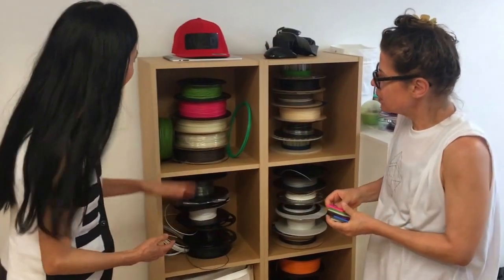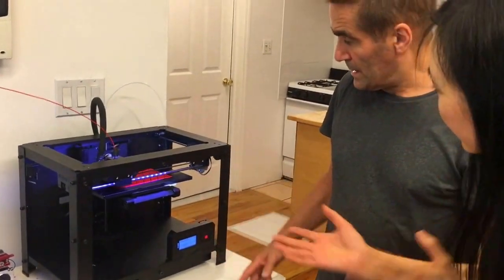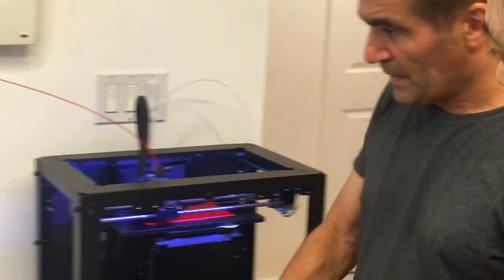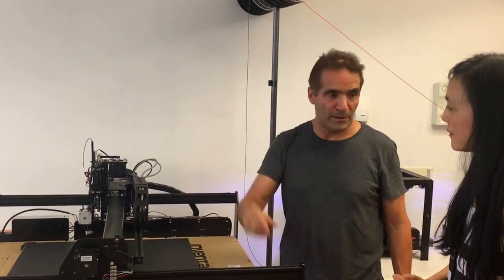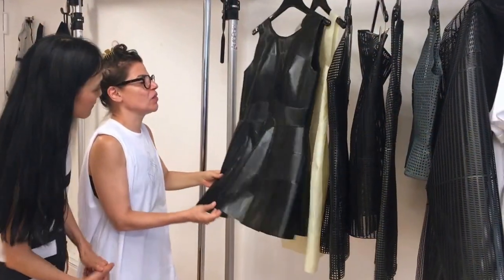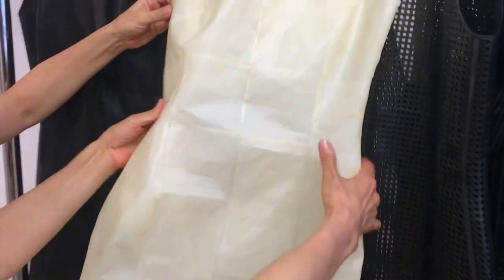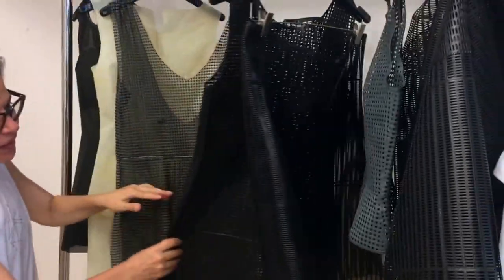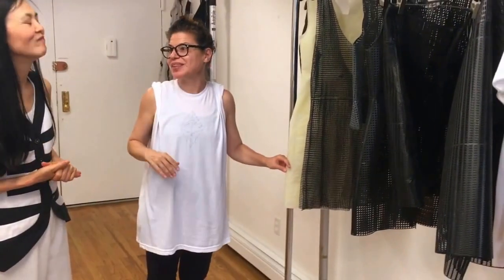JSong + Heisel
Way Zen talks with Syvia Heisel & Scott Taylor about 3D Printing
Overview of 3D printing technology from the present and the future.
Syvia Heisel and Scott Taylor will be teaching 3D Printing at JSong Way.

October 2, 9, 10, 2017
TIME:
6:00 PM to 8:30PM

LOCATION:
JSong Studio
149B West 36th Street, Ground Floor

REQUIREMENTS: Must be able to bring a laptop to class.
A hands-on workshop where participants will be introduced to 3D printing and its history, see examples of its use in fashion today, and take a look at what’s coming in the future.

Students will learn the fundamentals of 3D CAD design and will get hands-on experience designing and producing in 3D and using a desktop 3D printer.  At completion each attendee will have a 3D printed object of their own creation and a resource list to further their explorations.

Session 1: Hour 1 - An overview of 3D printing in fashion. Where it is now and where it’s going.  Hour 2 - Introduction to Tinkercad and an overview of all the tools and how they can be used to create objects.

Session 2: Both hours dedicated to getting comfortable with Tinkercad and to begin creating their object.

Session 3: Refining their designs to enable printing, printing their accessories, discussion of the future of 3D printed fashion and presentation of resources to further their education.

SYLVIA HEISEL is a fashion designer and creative director, and is an expert on 3D printing, functional fashion, design for smart wearables and new materials manufacturing applications for fashion.  A member of the CFDA, Sylvia’s women’s designer eveningwear collection was carried in America’s best specialty stores for over 25 years.

Currently developing a work-flow and manufacturing system for 3D printed apparel she was named one of the "12 Amazing People You Need To Know In New York Fashion Tech".

SCOTT TAYLOR is a visual artist and an authority on 3D printing for art, design and fashion applications. He teaches after-school instructors the fundamentals of 3D printing and CAD design and runs hands-on classes that combine 3D printing and art at the Grand Street Settlement Clubhouse in Lower Manhattan.

As a partner in Heisel, Scott is developing software and a workflow for 3D printed apparel and teaches 3D printing to fashion students.

 COURSE WITHDRAWAL/REFUND OF TUITION
Requests for course withdrawal/refund of tuition must be made in writing to Edward Kwang  24 business hours prior to the start of a program for a full refund.  Requests received after a course's completion cannot be fulfilled.
Beginning the first day of class, refunds are not available.